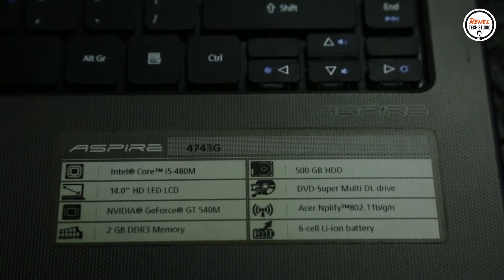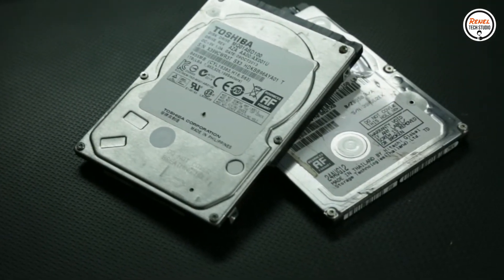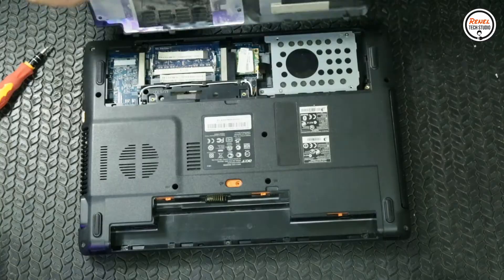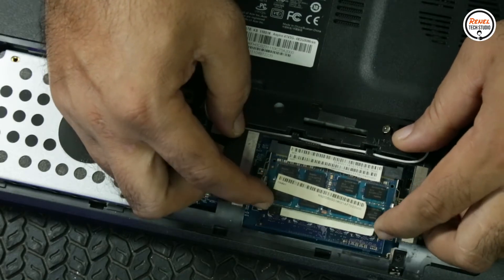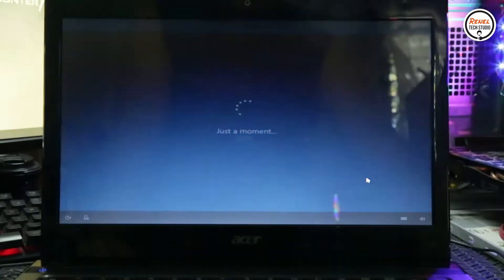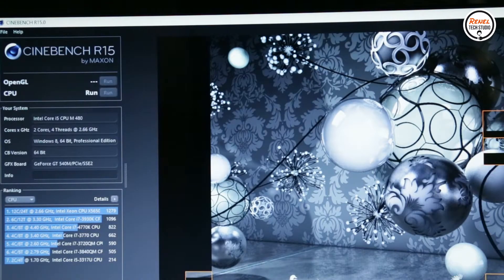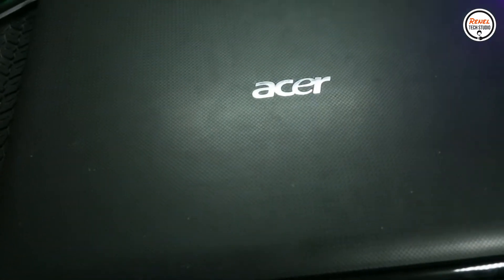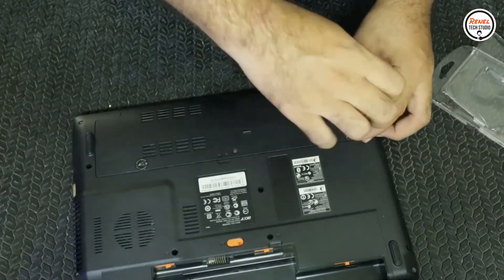Upgrading a 1st Gen Intel Core i5 Laptop, is it worth it?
This video will give you an insight if you upgrade a laptop and what are the things that you should look up to.

Laptop Model & Specs:
Acer Aspire 4743G
Intel Core i5-480M
Nvidia Geforce GT 540M
500 GB HDD
2 GB DDR3 RAM
14" LCD LED

Upgrades:
120 GB SSD
2 GB DDR3 RAM (4 GB in Total)
Install Windows 10 64 bit